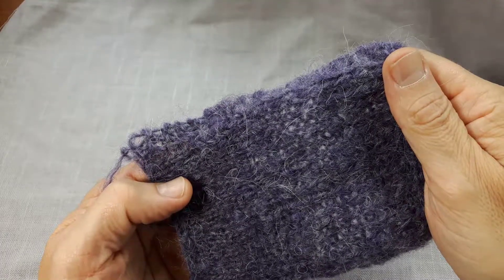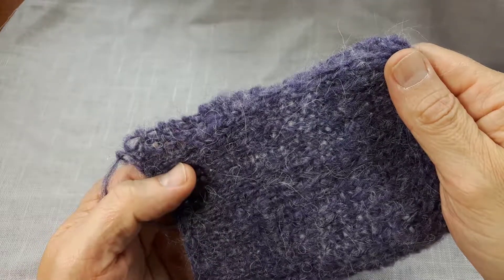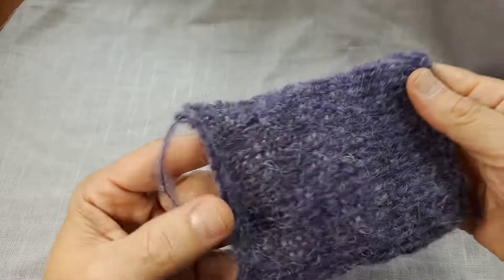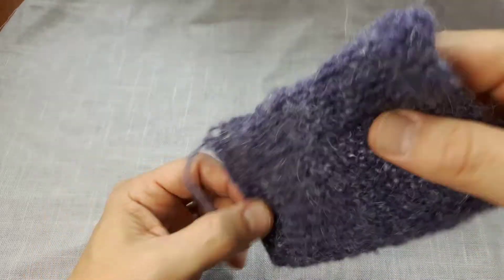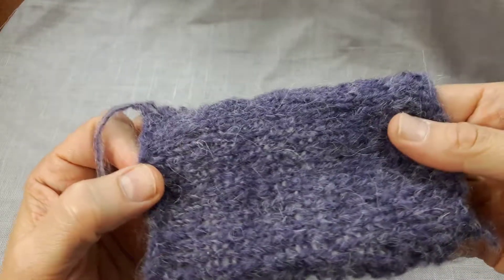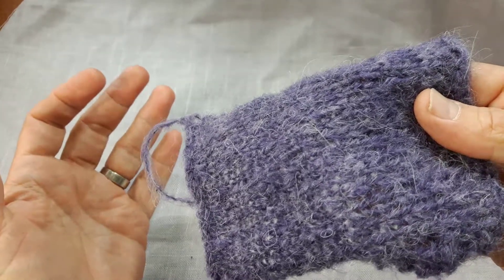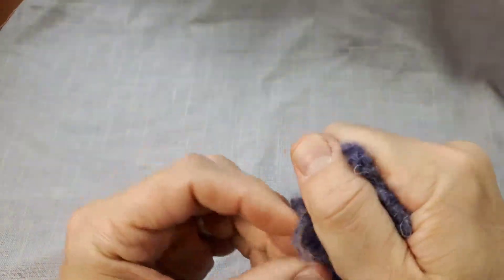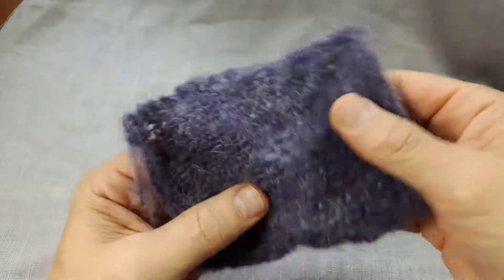Knitting a fuzzy yarn like Revolutions creates a dense fabric.